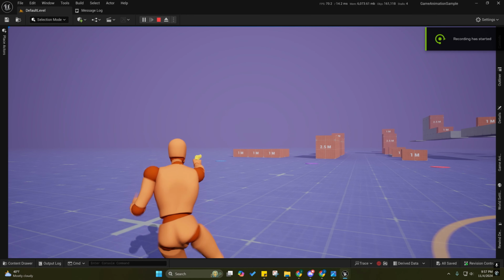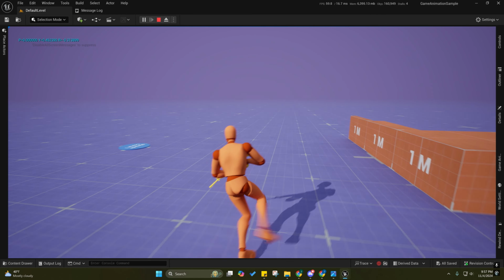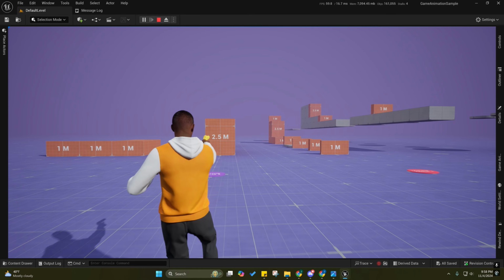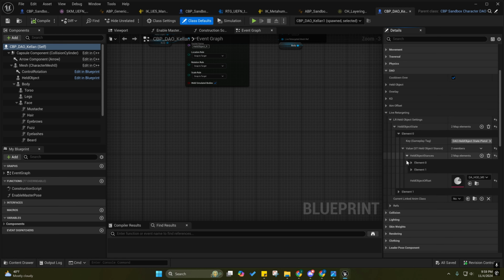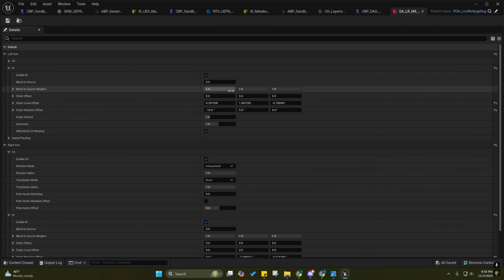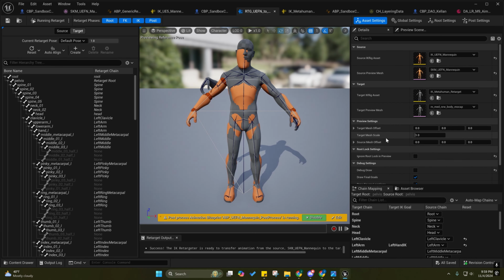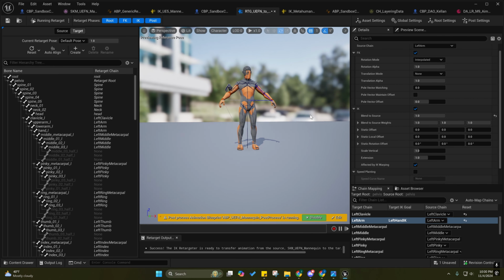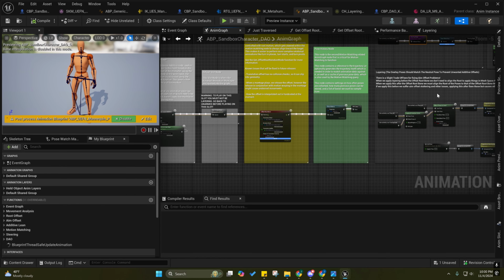Unreal Engine: GASP-DynamicAdditiveOffset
Just a sample of my work.